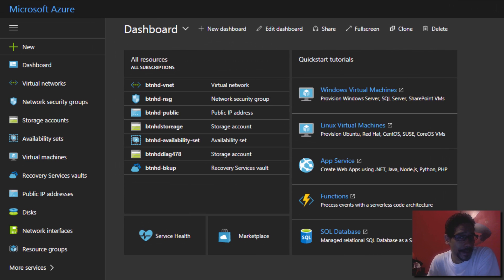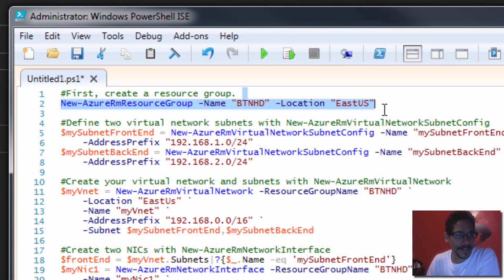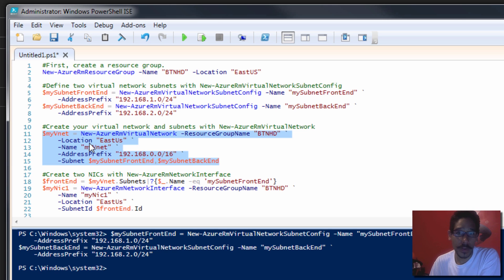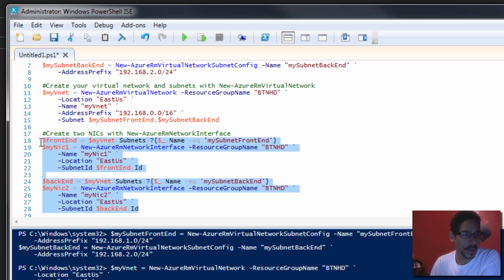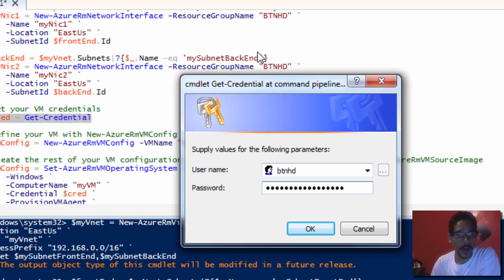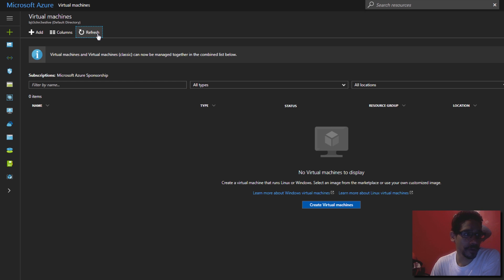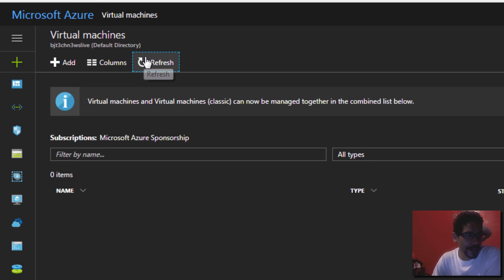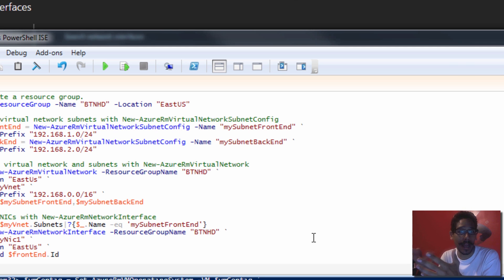Create Azure VM with Multiple NICs with PowerShell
In this video, we will go over how to create an Azure virtual machine with multiple network interfaces with PowerShell.